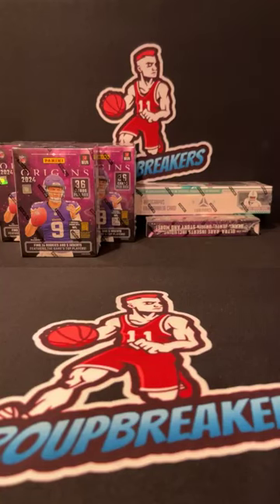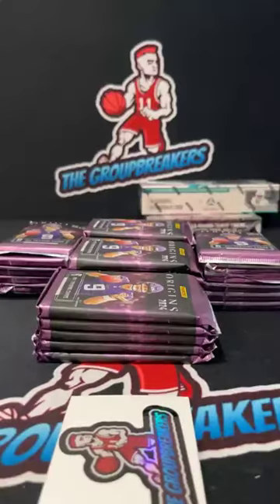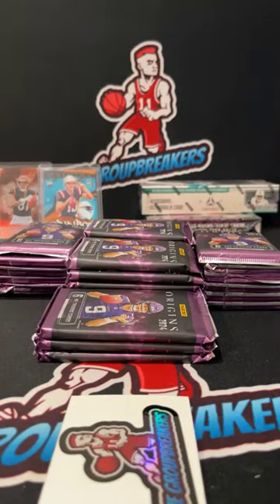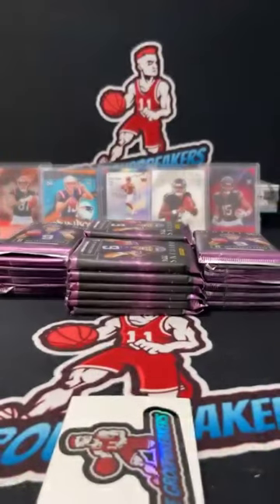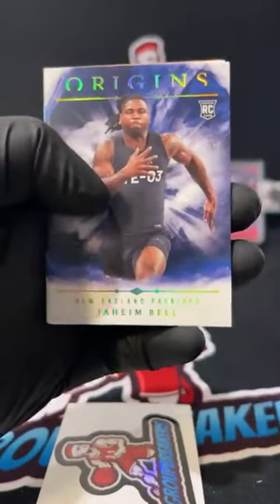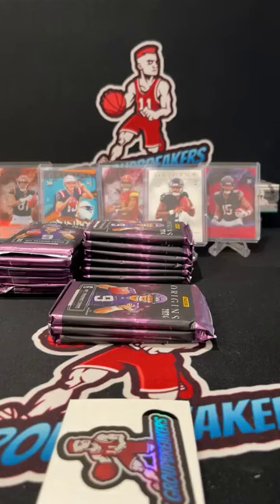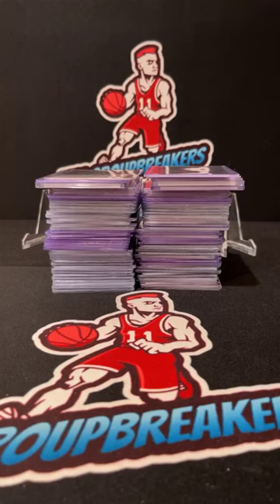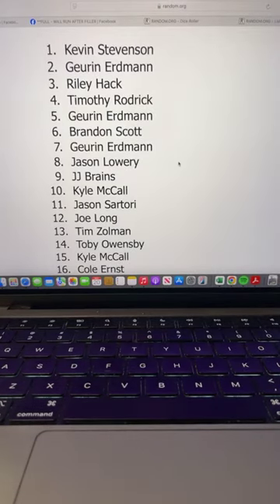BREAK #3935 - 2024 Topps Cosmic Chrome Hobby Box Pick Your Team Break #3935 - October 21st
TEAMS:
Alan Culla Atlanta Braves
Alan Culla Chicago White Sox
Alan Culla Colorado Rockies
Alan Culla Houston Astros
Ben Coates Cleveland Guardians
Billy Reyez Baltimore Orioles
Billy Reyez Cincinnati Reds
Bradda N Rusty Rivera Kansas City Royals
Bradda N Rusty Rivera Los Angeles Angels
Chad Erdmann Arizona Diamondbacks
Daniel McKnight Los Angeles Dodgers
Daniel OFL Pittsburgh Pirates
David Kinney Jr. Philadelphia Phillies
Geurin Erdmann Miami Marlins
Geurin Erdmann San Diego Padres
Geurin Erdmann San Francisco Giants
Geurin Erdmann Toronto Blue Jays
Jason Lowery New York Yankees
Joe Hummel St. Louis Cardinals
Joe Long Milwaukee Brewers
Joe Long New York Mets
Kevin Jackson Texas Rangers
Lindsey Fazio Boston Red Sox
Lindsey Fazio Chicago Cubs
Matthew Mapp Minnesota Twins
Matthew Mapp Oakland Athletics
Matthew Smith Detroit Tigers
Mike Cox Tampa Bay Rays
Paul Webster Seattle Mariners
Riley Hack Washington Nationals